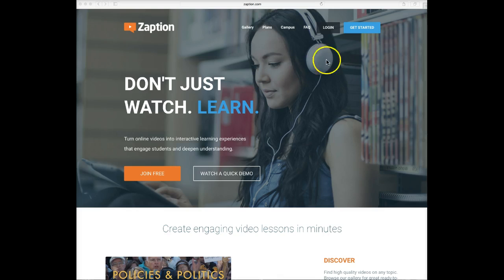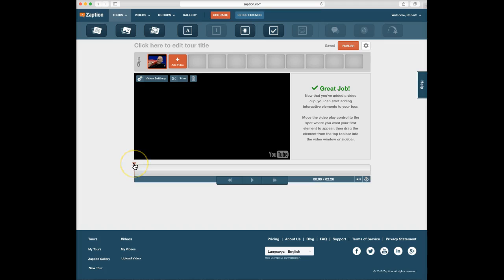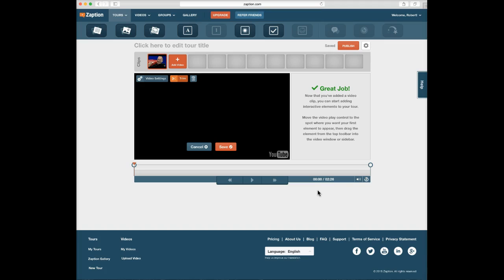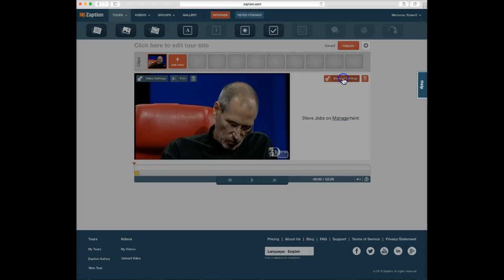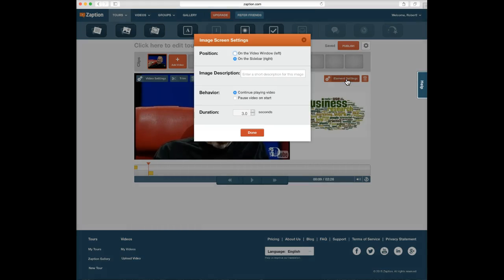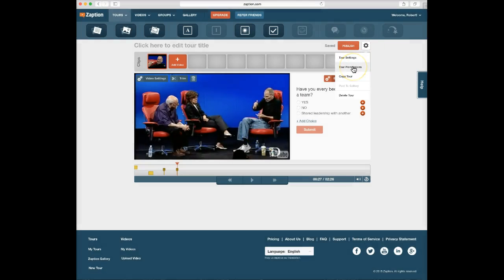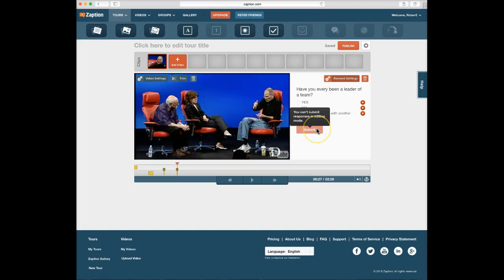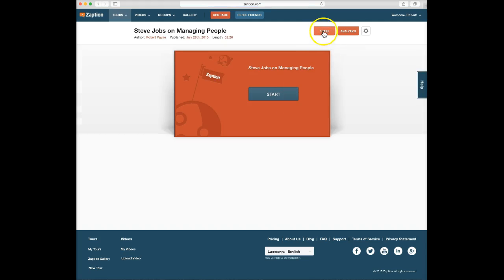Zaption: Video Mashup tool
Zation is a free web-based video mashup tool that allows you to mash videos together, add text, images, drawings and formative assessment opportunties along the way.